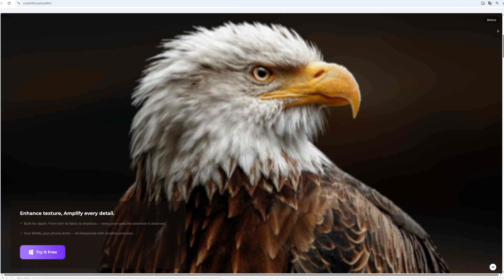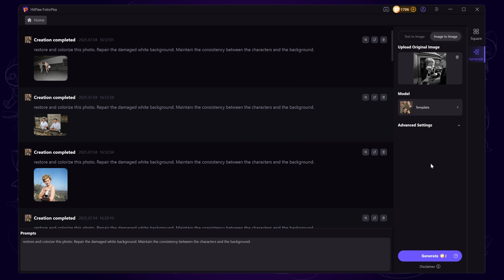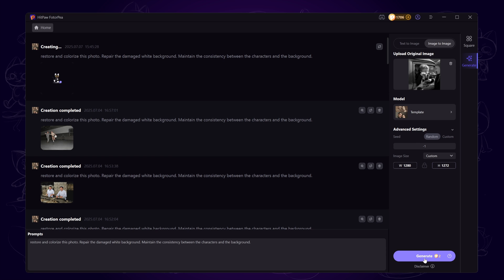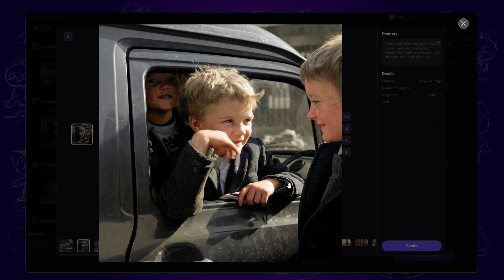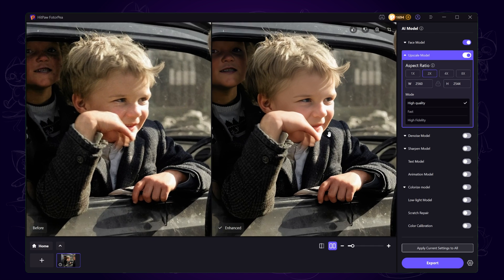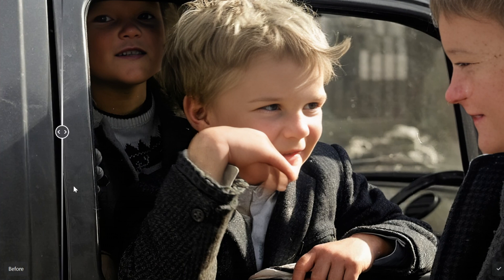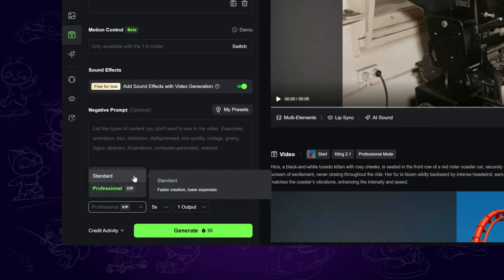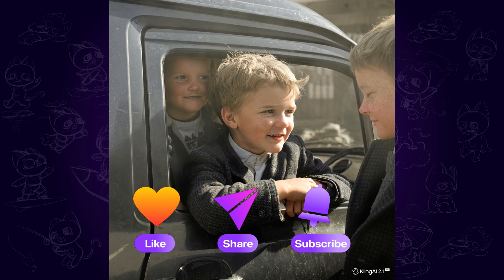AI Photo Restoration | How to Restore Old Photos Using HitPaw FotorPea & Kling AI - 2025 Guide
Kling AI just launched Video to Audio effect, and this video shows how to restore old photo using HitPaw FotorPea and Kling AI, it's very useful for beginner, hope you enjoy!